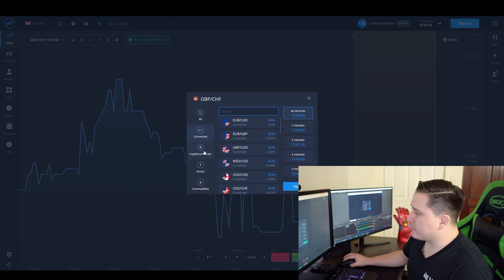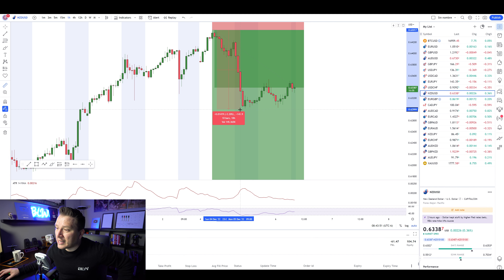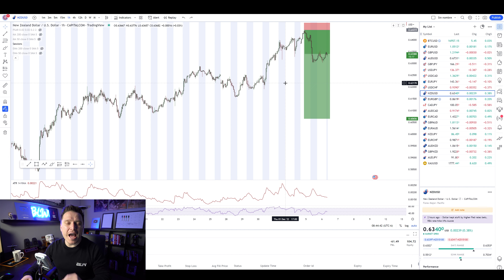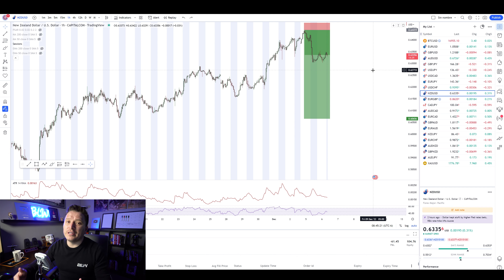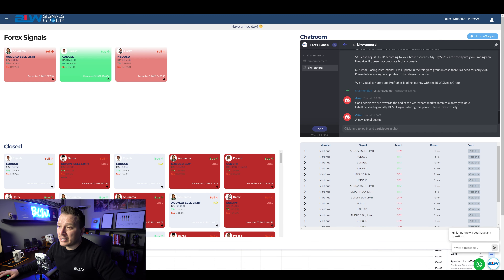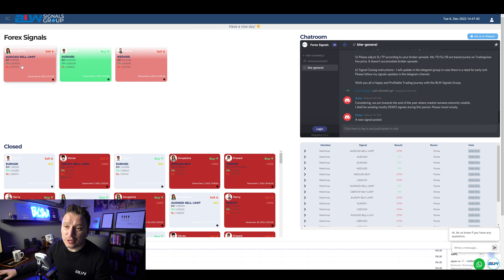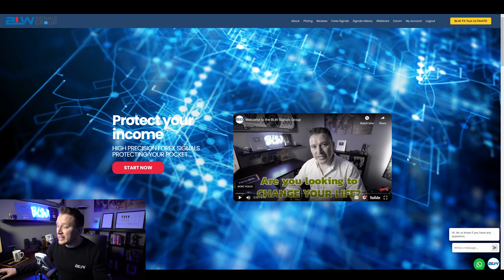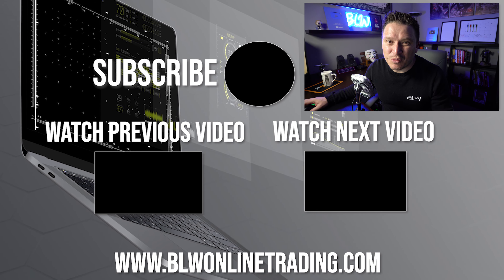😱🤑CRAZY $1,000 EASY Trade With NZDUSD!!!💵💰